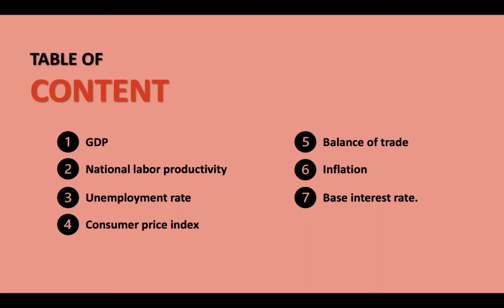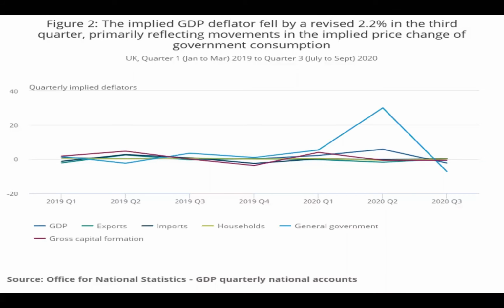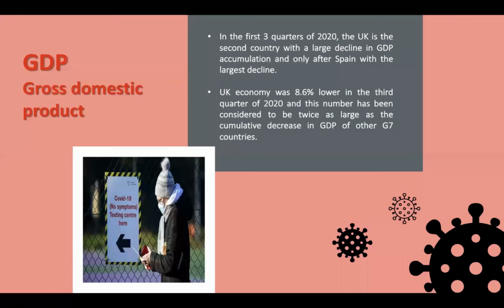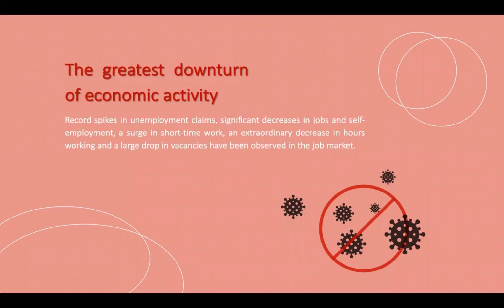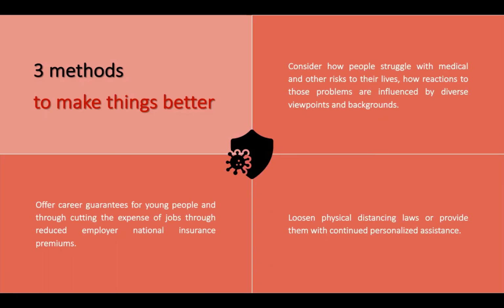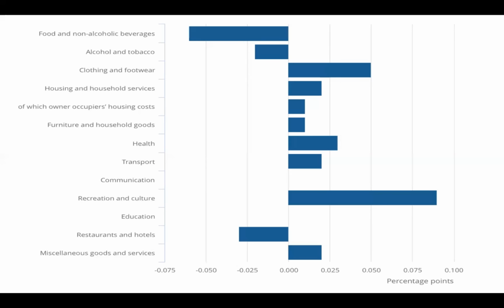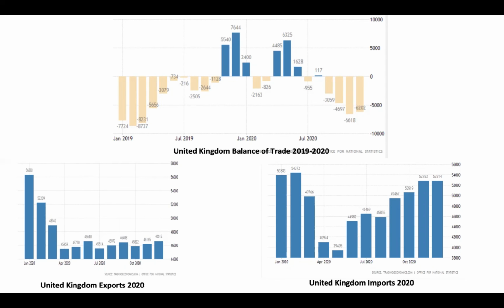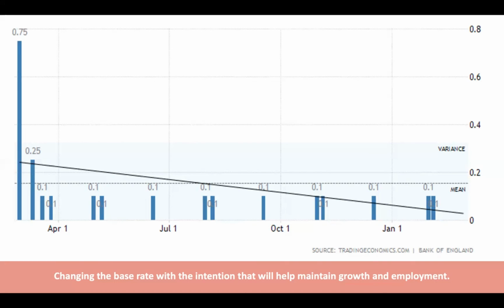HOW THE COVID_19 IMPACT ON THE UK’s ECONOMY? || Danang University of Economic || 45K12.1 _ Group 3